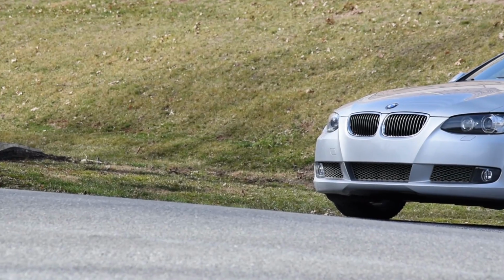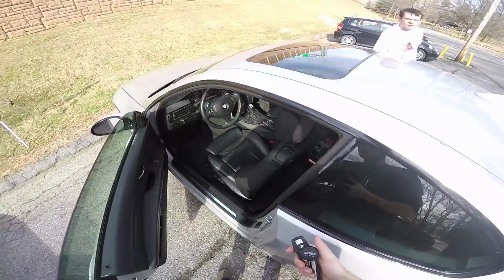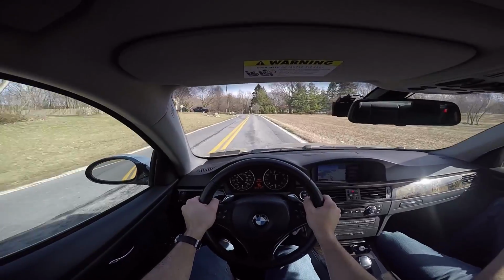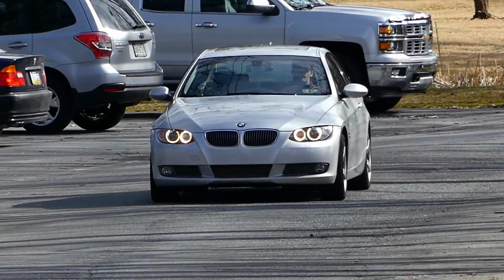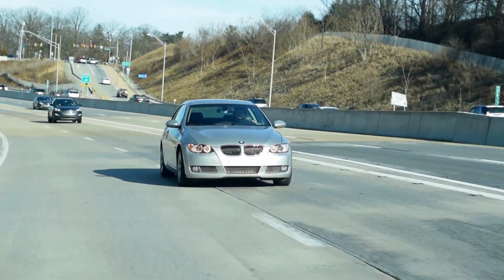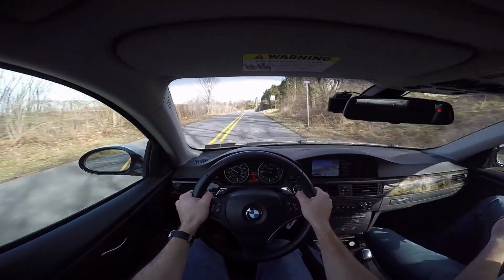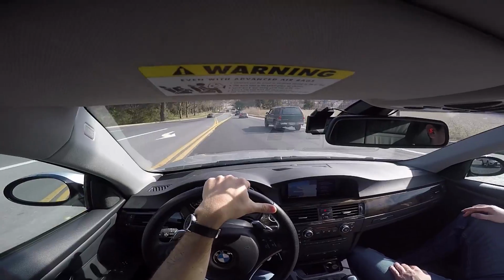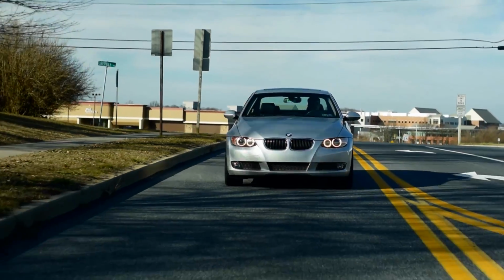2009 BMW E92 335i X-Drive Coupe: Regular Car Reviews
We drive the 300+ HP All-Wheel-Drive Turbo BMW 335i E92. It's quick, and I understand why BMW owners drive like dicks.